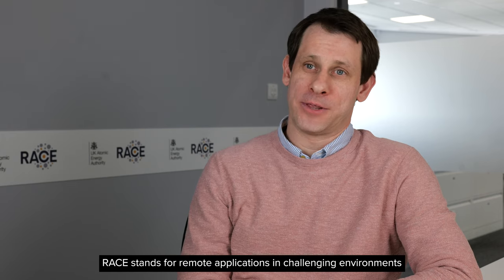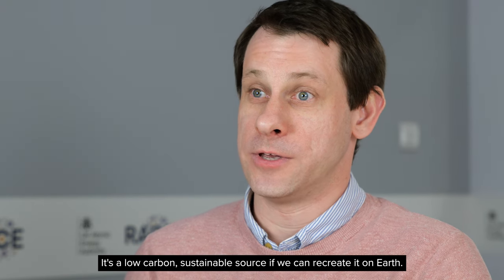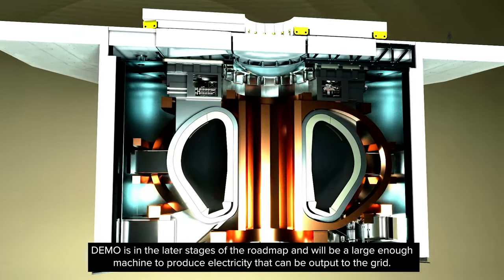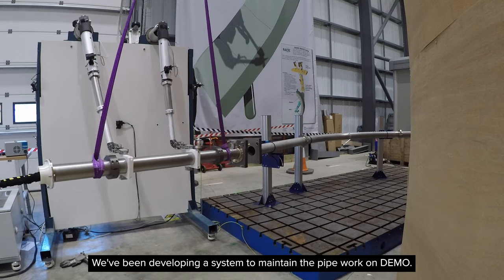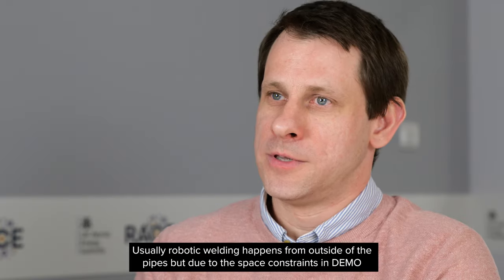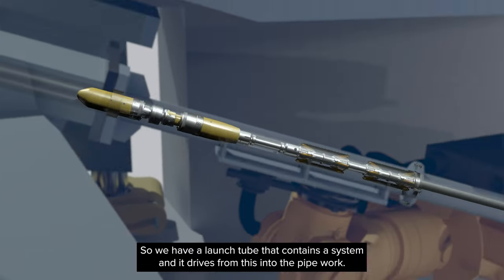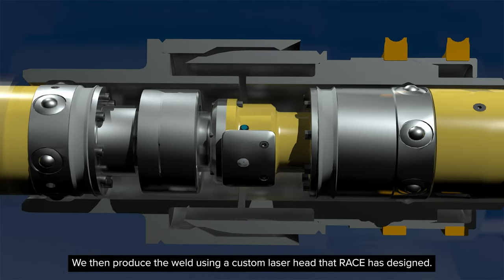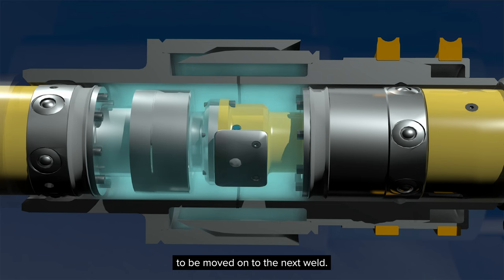Laser-Welding Snake Robot - Solving a fusion energy pipework challenge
A new laser-welding ‘robotic snake’ developed by the UK Atomic Energy Authority has demonstrated its capability to operate inside of fusion energy powerplant pipework and is now patented technology. The novel trials at Culham Science Centre are another step forward on the roadmap to delivering safe, sustainable, low carbon fusion energy to the grid.

UKAEA’s mission is to deliver sustainable fusion energy and maximise scientific and economic impact. Fusion, the process that powers the sun, can play a big part in our carbon-free energy future.

UKAEA leads the world in fusion research with a wide range of programmes covering robotics, materials testing and development, and tritium science. Our scientists and engineers are working with partners around the globe to develop fusion as a new source of clean energy for tomorrow’s power stations.